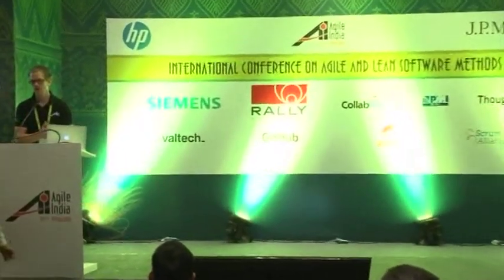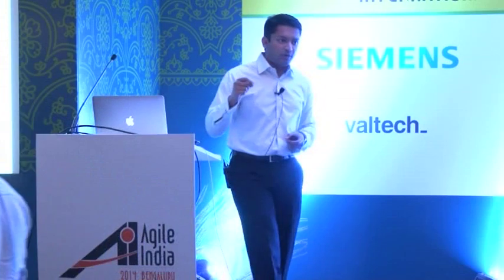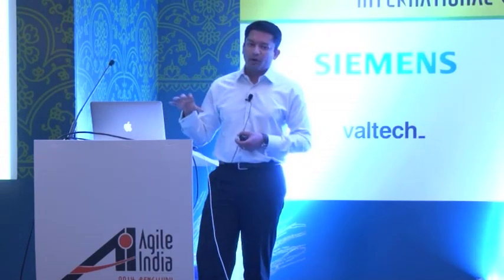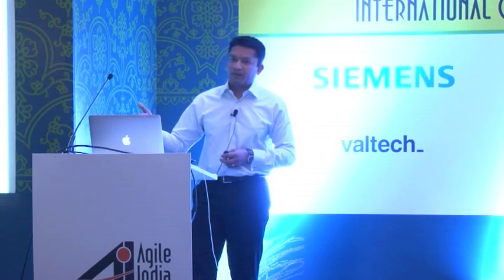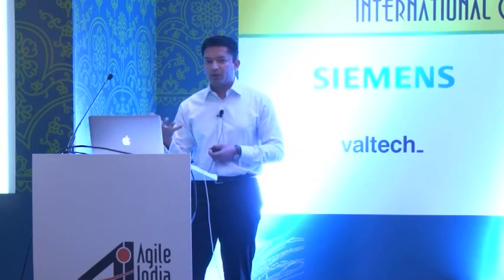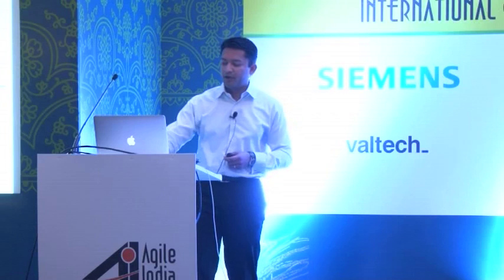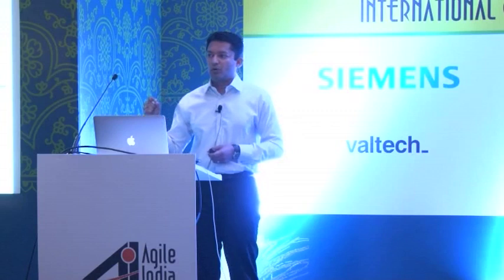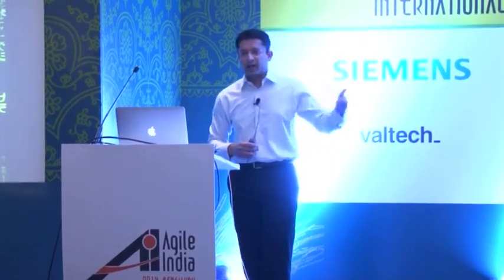Keynote: How To Build Features People Will Want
Agile India 2014 Day 3 Keynote:

Most products fail. Not because we fail to build what we set out to build, but because we waste time, money, and effort building the wrong product.

In this talk, I'll share our lean product development process that utilizes continuous customer feedback loops to ensure you don't go astray and instead build products people (will) want.

What you'll learn:

- How to track your your feature lifecycle on a validated learning kanban board
- How to use qualitative testing techniques for early validation during the design and test phases
- And then follow up with cohort based quantitative metrics to verify you have built something people wanted.

Speakers: Ash Maurya, Spark59